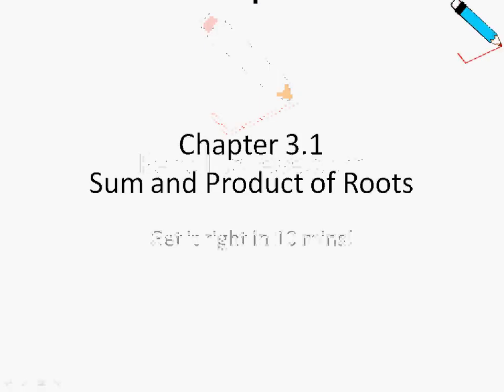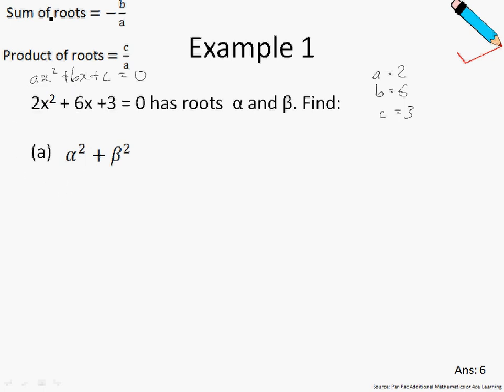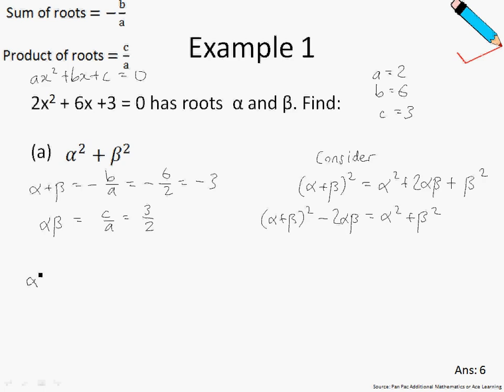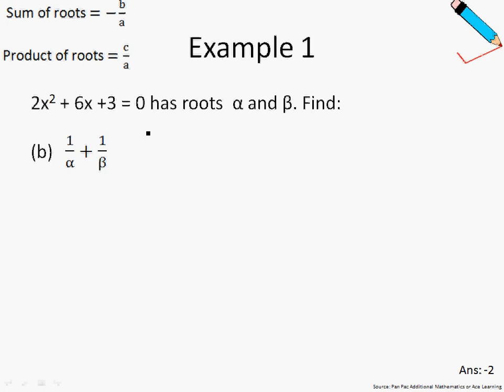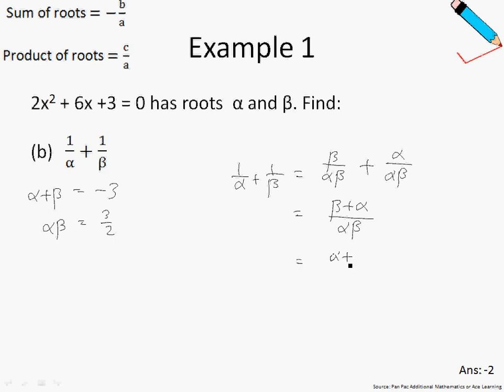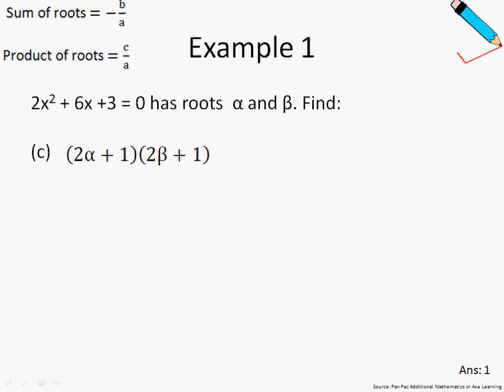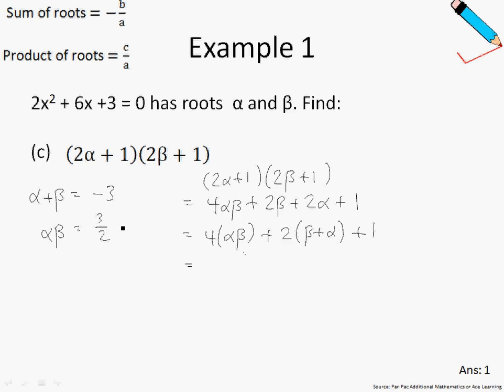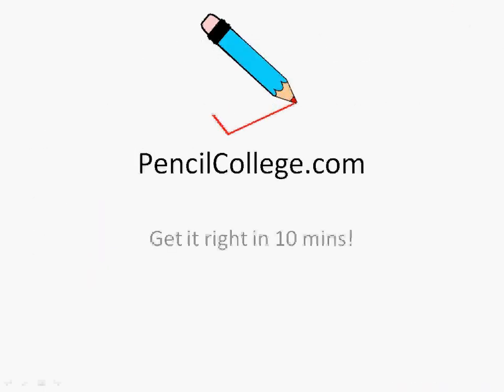A Maths Chap 3.1 Sum and Product of Roots - Example 1